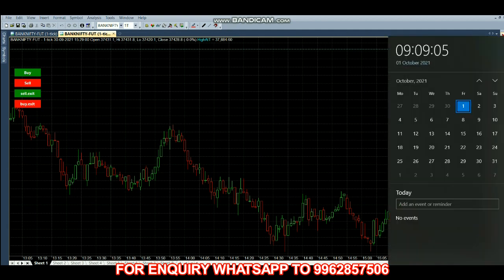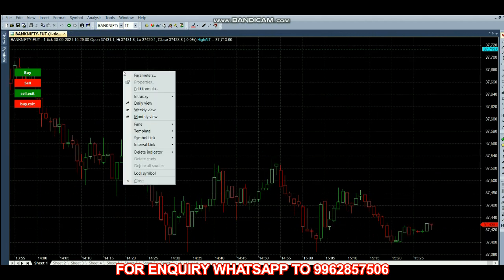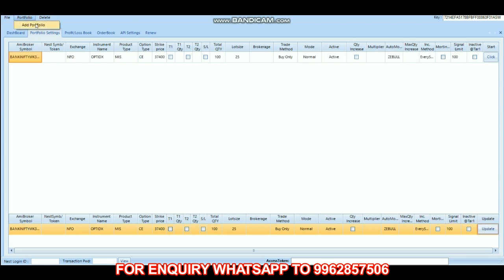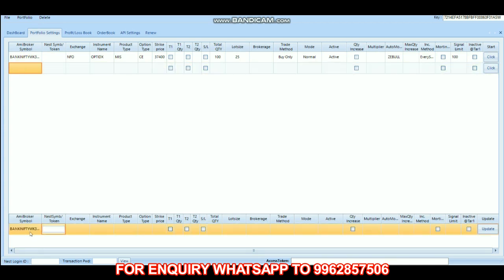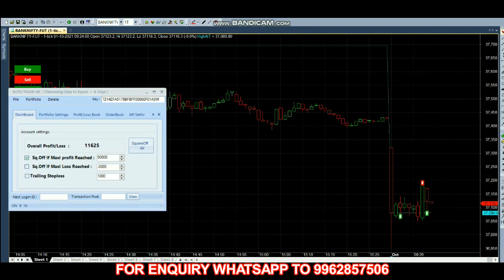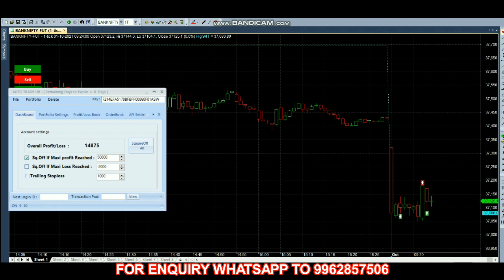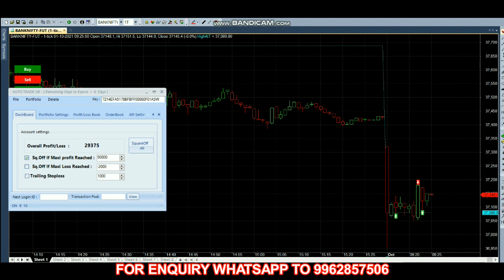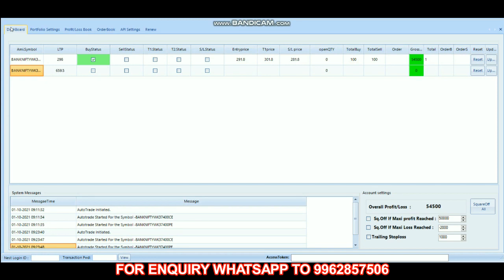Robo Trading in Bank Nifty Options | Rs 54,000 Profit in 3 Mins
Performance showns in this video is Virtual Trade trade, Real trade may has some slippage since it will be working as Market Order.